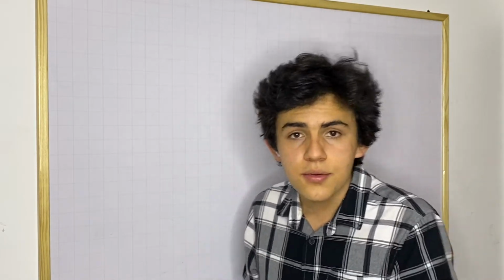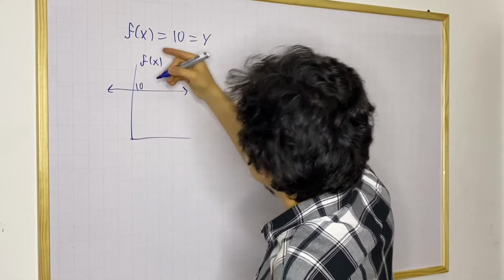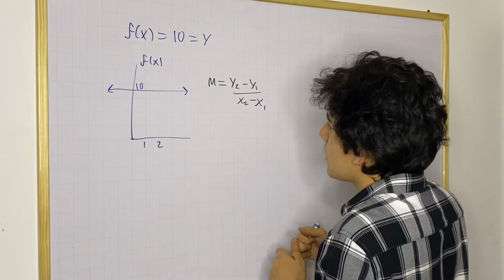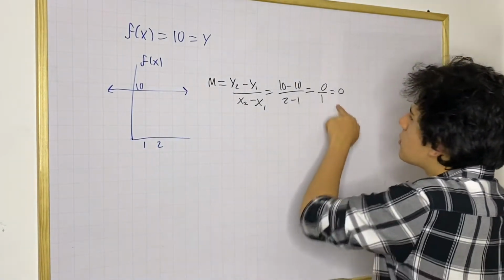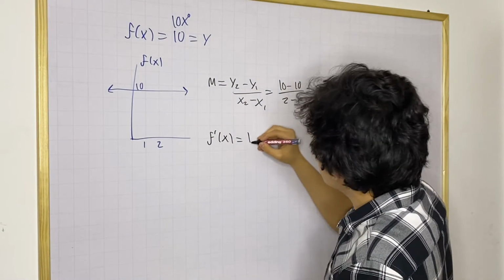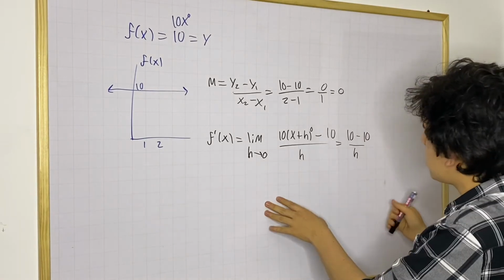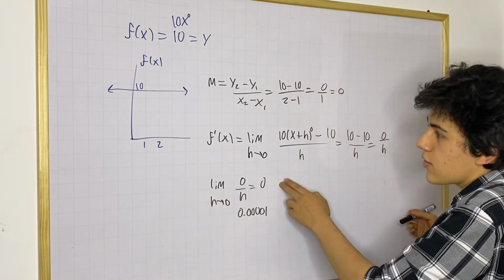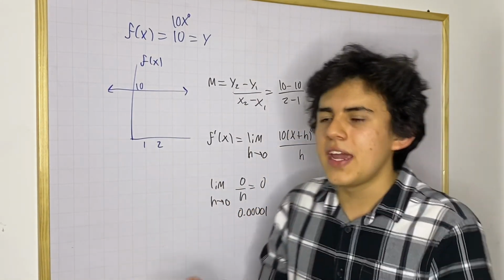Derivative of a constant - Derivatives Ep. 5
Learn why the derivative of a constant is zero. This is a rule most students just take for granted and do not question anything about it. Watch this video to learn why this rule is valid!